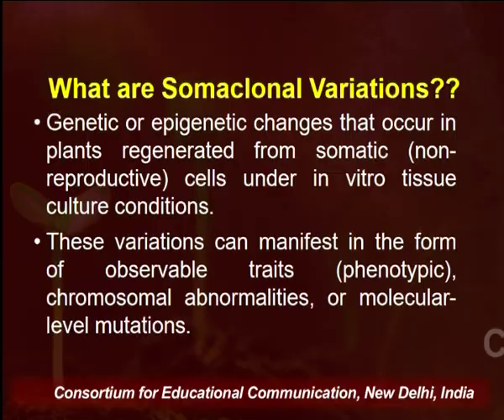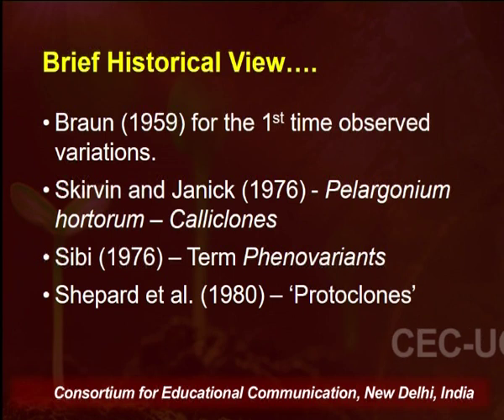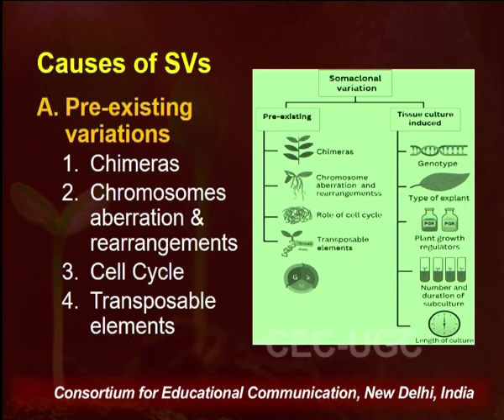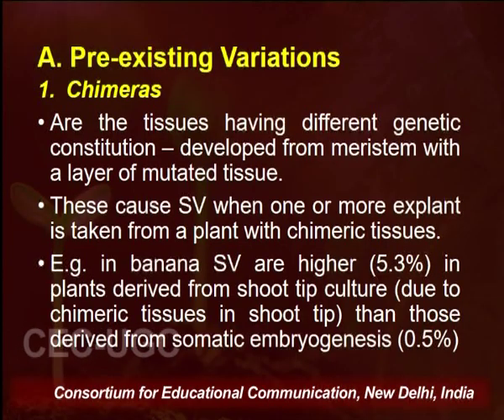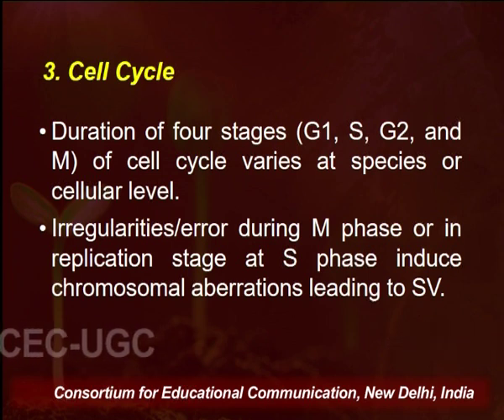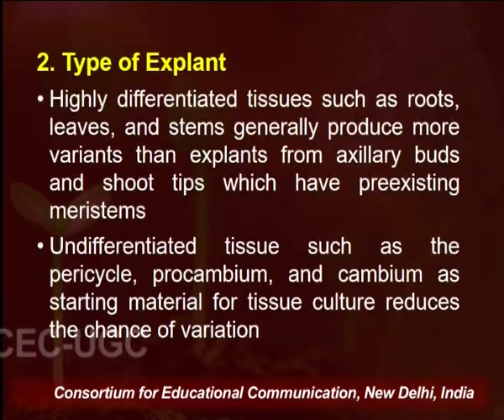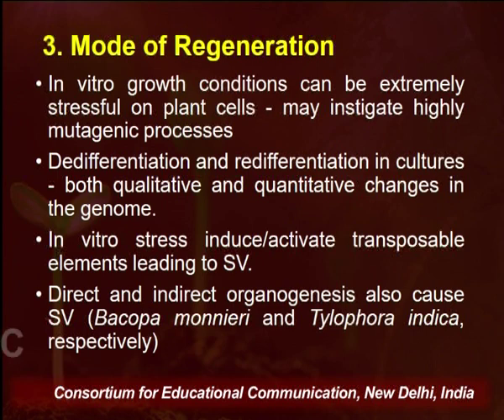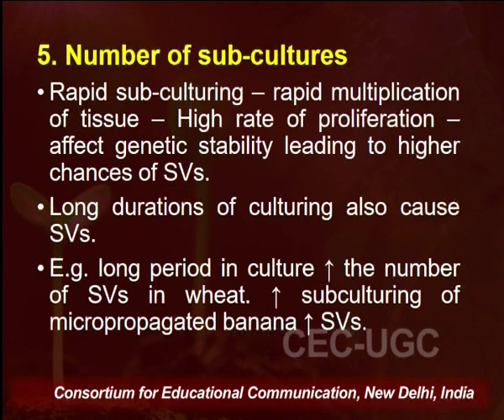Somaclonal Variations - I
This Lecture talks about Somaclonal Variations - I.